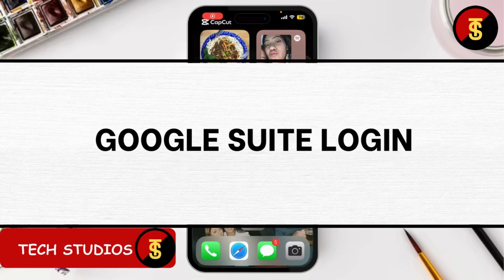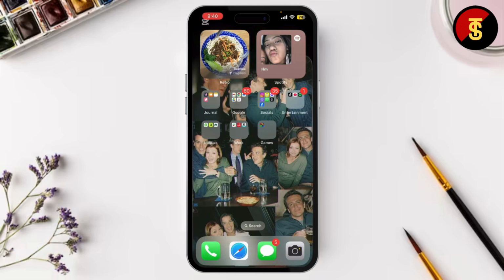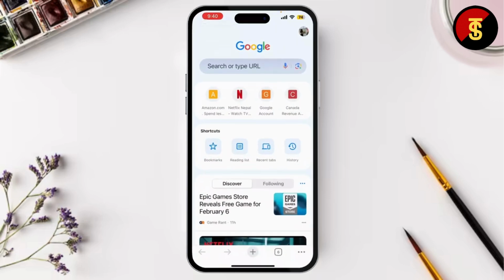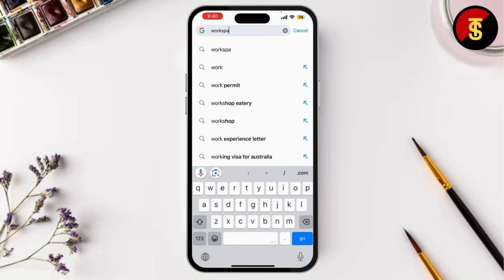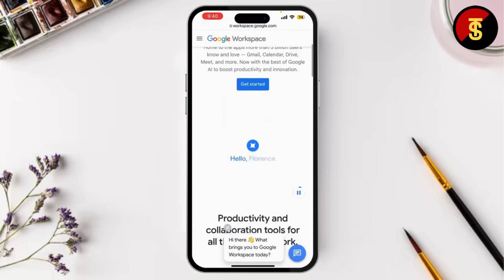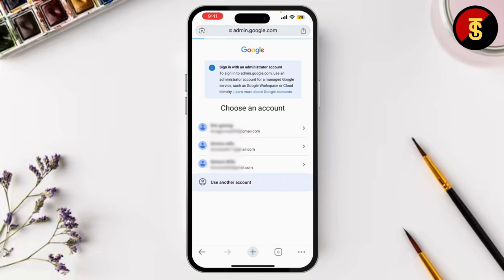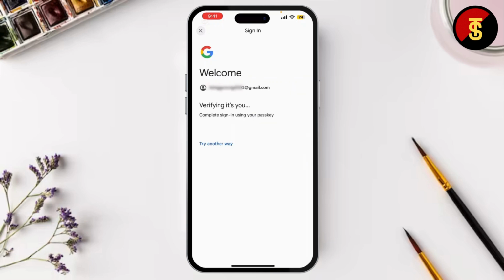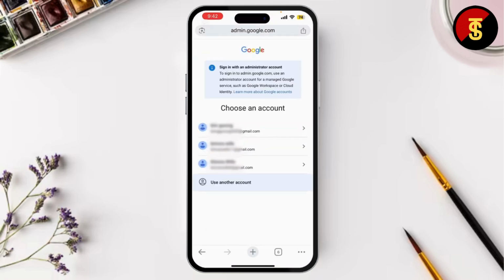Google Suite Login: Google Suite Sign In | Google Workspace Login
Need help with Google Suite login? This video will guide you through the steps to sign in to Google Suite (now Google Workspace) quickly and easily. Whether you're searching for "Google Suite sign in" or need help accessing your Google Workspace account, this tutorial has you covered. Learn how to log in securely and manage your Google Workspace account efficiently. Watch now to see how to sign in to Google Suite today!

Timestamps:
00:00 Google Suite Login: Google Suite Sign In
00:06 How to Sign In to Google Workspace